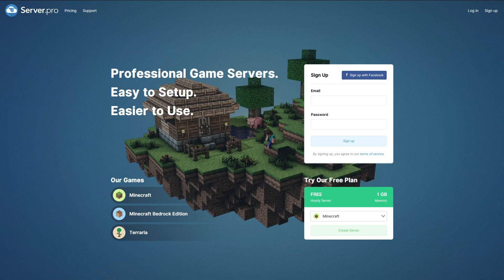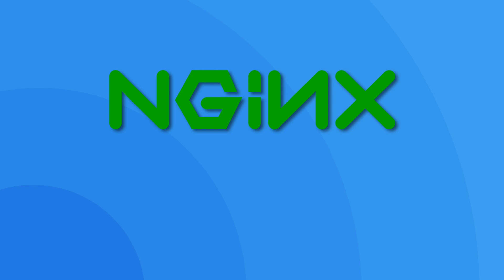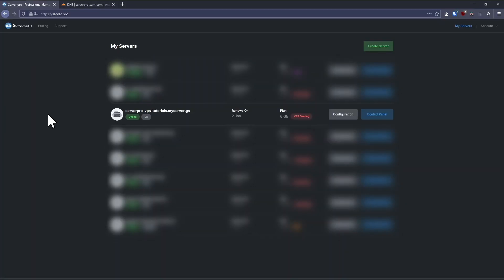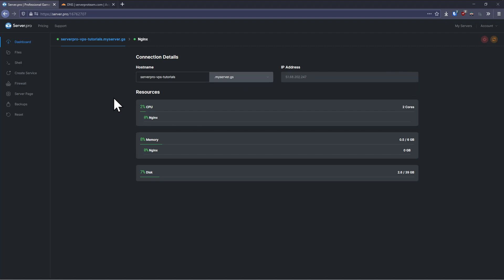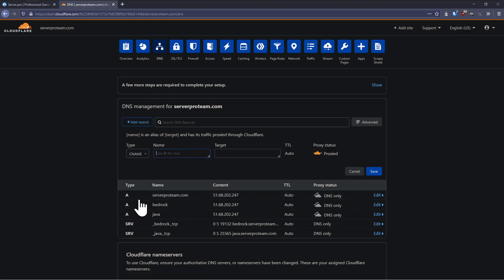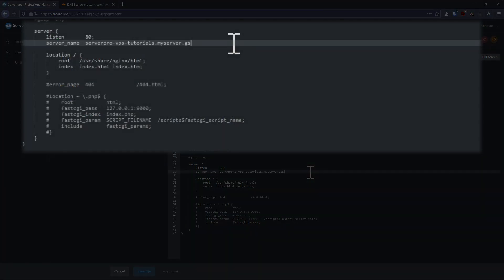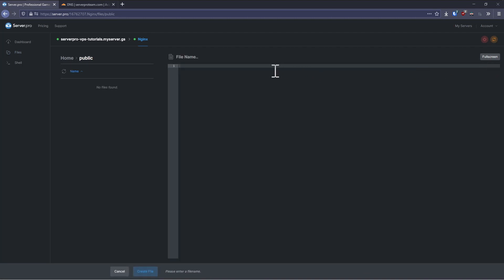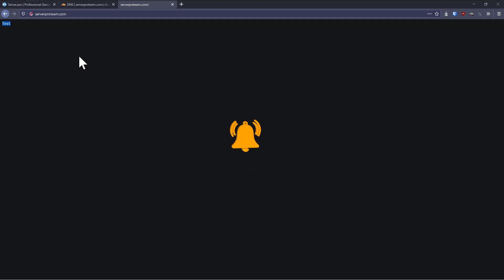How to Setup a WebServer w/Nginx (Custom Domain) on VPS - Server.pro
In this video, we show you how to set up an Nginx webserver on your Server.pro VPS.

Timestamps:
0:10 - What is Nginx?
0:52 - Setup Nginx
1:15 - Use a custom domain
2:28 - Manage website files

1:24 - Custom Domain / DNS Setup